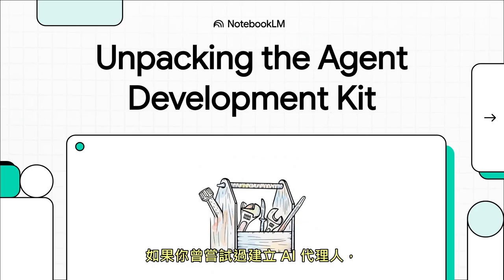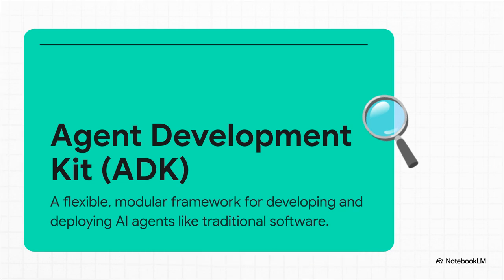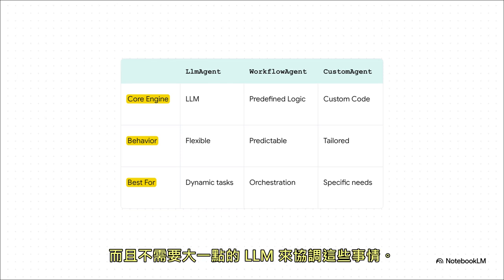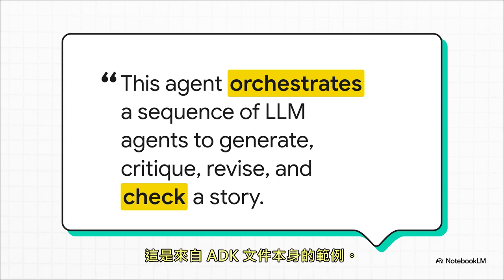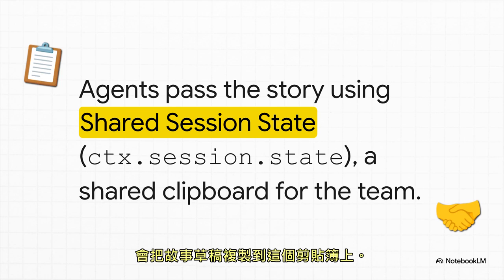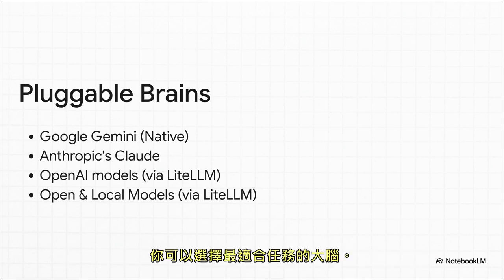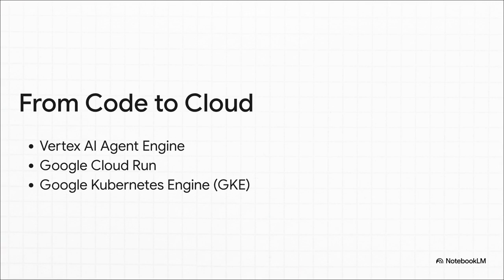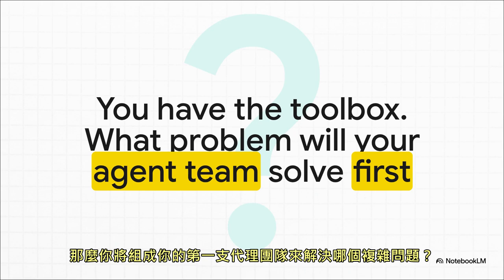解開 Google ADK (Agent Development Kit) 的神秘面紗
本影片詳細介紹 Google ADK 的來龍去脈，幫助大家更好的理解 ADK 到底在做什麼。

本影片透過 NotebookLM 的「影音摘要」功能製作，從影片到配音都是由 NotebookLM 自動生成的！ 👍

What's new in NotebookLM: Video Overviews and an upgraded Studio

[ 相關連結 ]